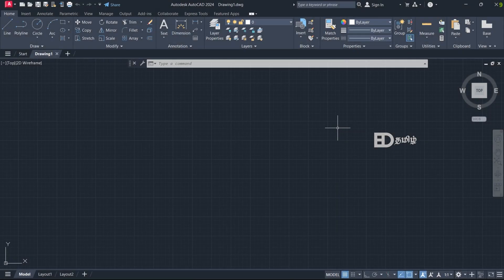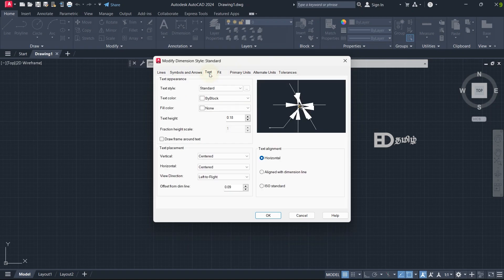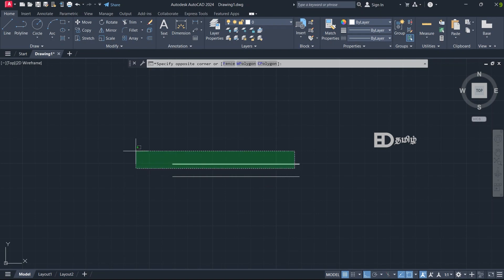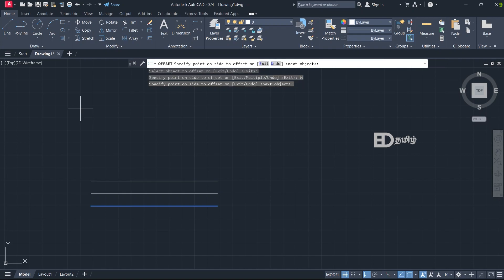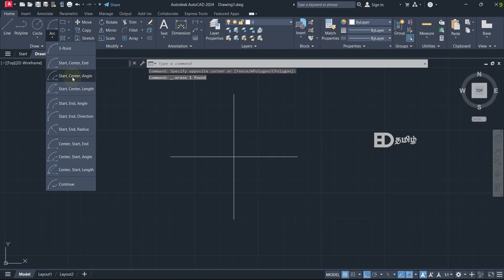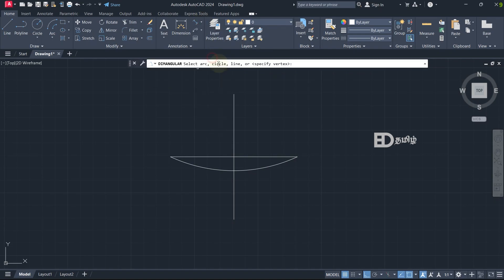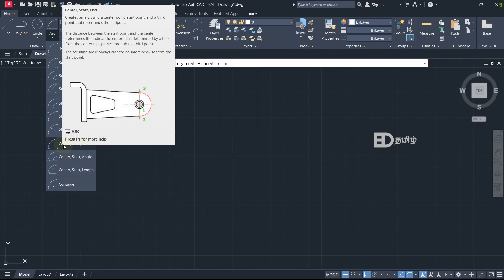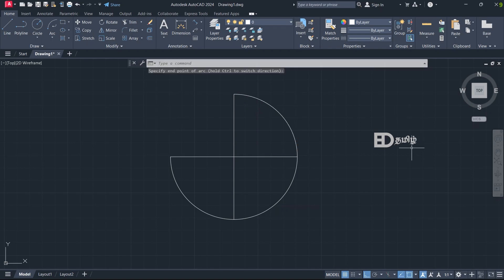Autocad 2025 Full Course | Engineering Designs Tamil | Day 2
[ CADD ] computer-aided design or computer-aided design and drafting.

நமது மொழியில் CADD கற்றுக்கொள்ளுங்கள். எங்கள் உதவியுடன் உங்கள் பொறியியல் திறன்களை மேம்படுத்துங்கள்.

Learn CADD In Our Language. Improve Your Engineering Skills With Help Of us.

Join Our Telegram Channel For Exercises And Software Downloads.

Let's, Get Improve Your Engineering Knowledge.